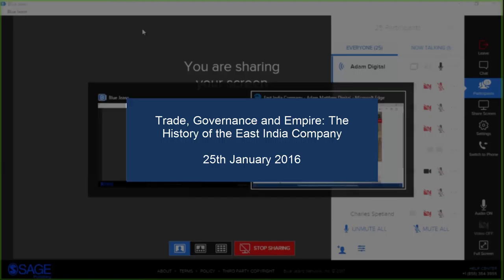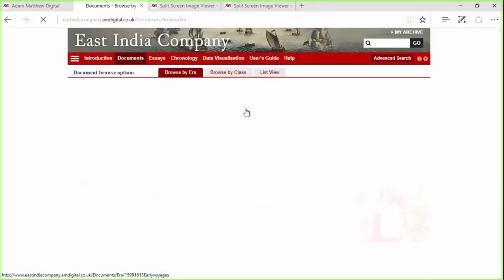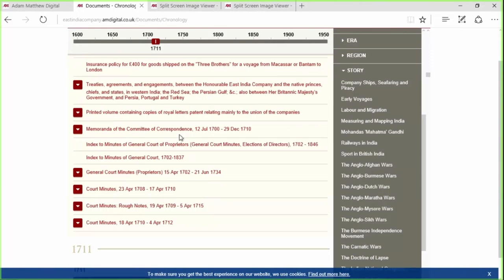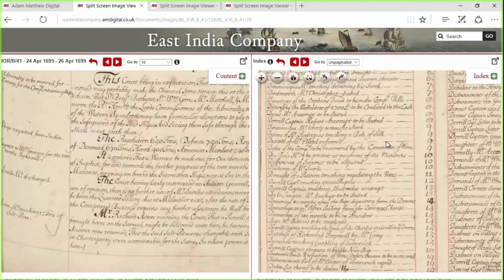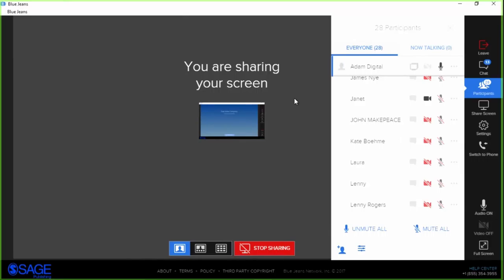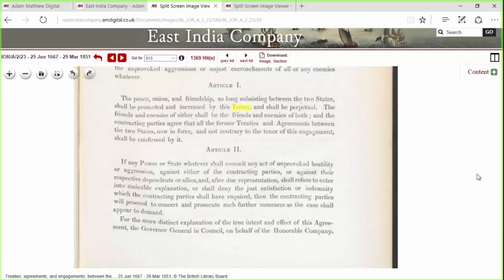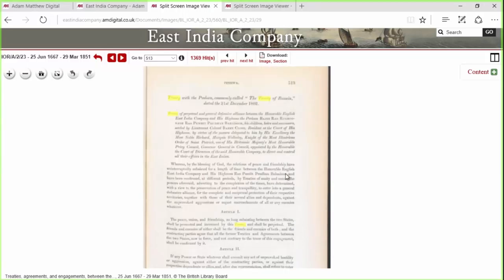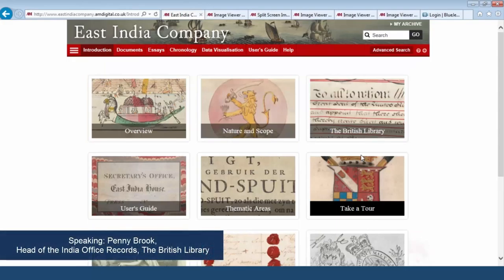Trade, Governance and Empire: The History of the East India Company ft. Guest Speakers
Guest Speakers: Dr Kate Boehme, University of Sussex - 18:00
Penny Brook, Head of the India Office Records, The British Library - 31:08
Dr Margaret Makepeace, Lead Curator of the India Office Records, The British Library - 36:27

Have a question?